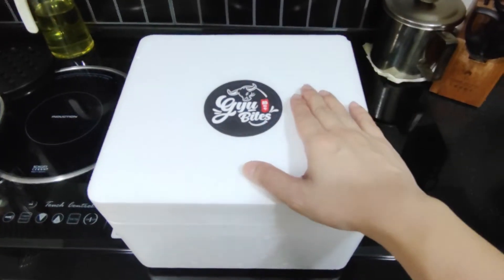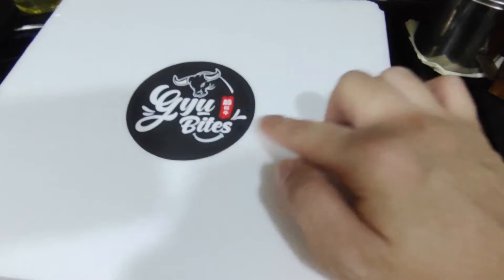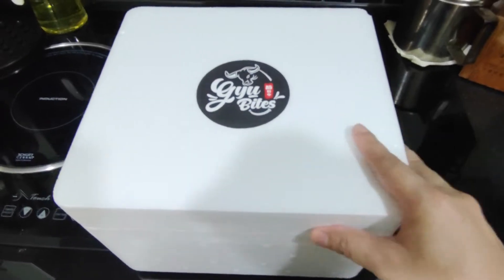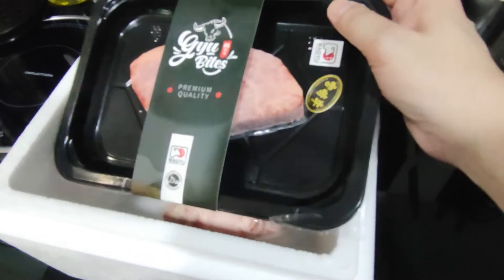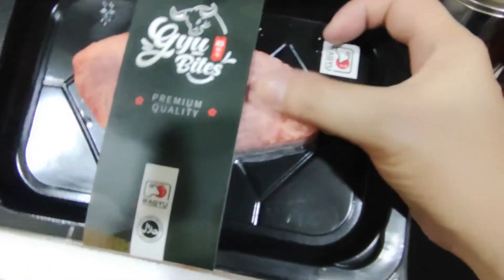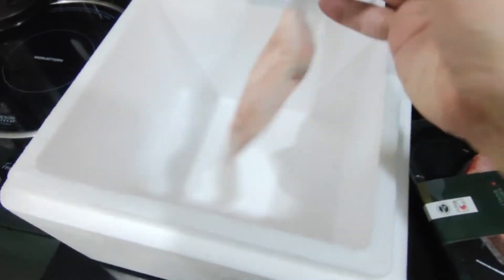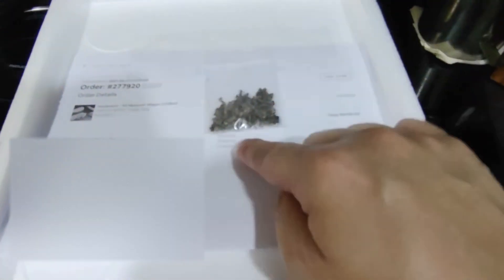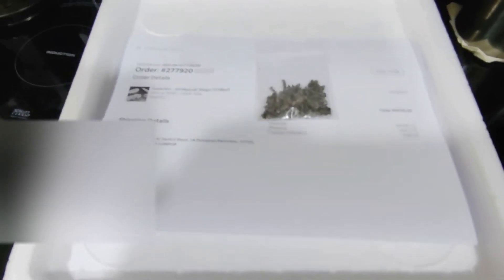Recipe: A5 Miyazaki Marbled WAGYU Unboxing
Ordered this amazing 150g Tenderloin A5 Miyazaki Wagyu steak online during the recent 9.9 sale thanks to the generous coupon from Grabpay via the online bazaar platform called Kravve where they feature artisanal handmade food and unique produce.

This is definitely a case of spoiling myself which we should do once in a while. Can't wait to cook this lovely marbled Wagyu steak with just salt and pepper.

Hope you enjoy this video and thanks for being patient with our channel since we can't really go out to film anything meaningful at this time.